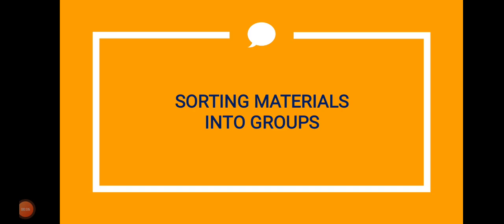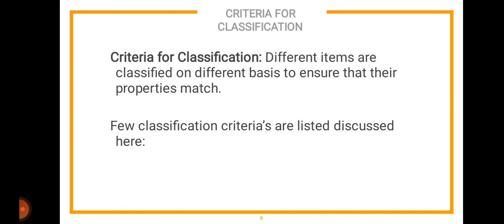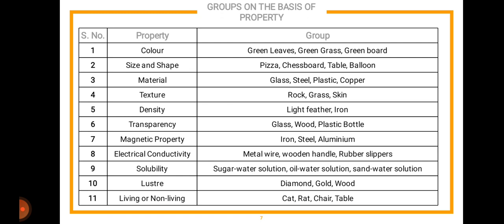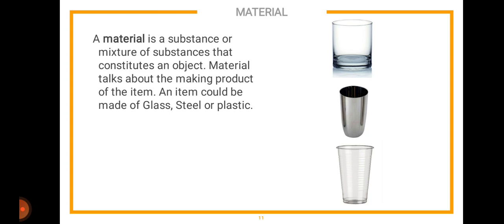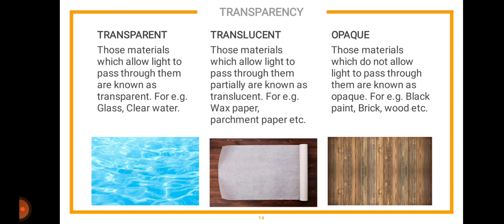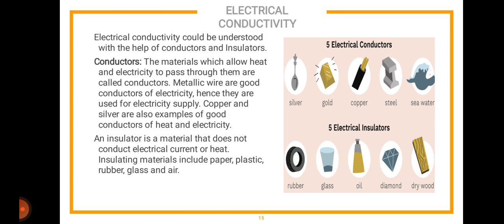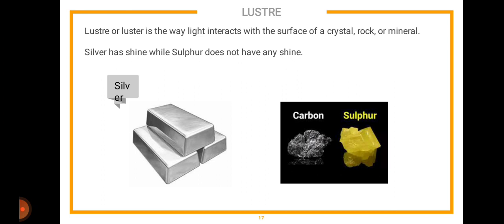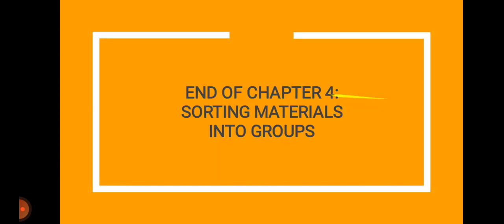SORTING MATERIALS INTO GROUPS 😏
The process of sorting things on some basis and grouping them is called classification. Classification is required to identify things easily, locate them without delay and study their properties conveniently. For e.g. a red car, a white flower, a black dog etc.
Criteria for Classification: Different items are classified on different basis to ensure that their properties match. Few classification criteria’s are listed below:
GROUPS ON THE BASIS OF PROPERTY

S. No.
Property
Group

1
Colour
Green Leaves, Green Grass, Green board

2
Size and Shape
Pizza, Chessboard, Table, Balloon

3
Material
Glass, Steel, Plastic, Copper

4
Texture
Rock, Grass, Skin

5
Density
Light feather, Iron

6
Transparency
Glass, Wood, Plastic Bottle

7
Magnetic Property
Iron, Steel, Aluminium

8
Electrical Conductivity
Metal wire, wooden handle, Rubber slippers

9
Solubility
Sugar-water solution, oil-water solution, sand-water solution

10
Lustre
Diamond, Gold, Wood

11
Living or Non-living
Cat, Rat, Chair, Table

1. Colour: is the characteristic of visual categories.

2. Shape and size of different products can be ascertained with the help of visual aid and touch.

3. Material talks about the making product of the item. An item could be made of Glass, Steel or plastic.

4. Texture is the feel, appearance or consistency of a substance or surface. Based on the material the texture could be rough or smooth. For e.g. Neem Tree, Neem Leaves.

5. Density: The property due to which the materials can be classified as light or heavy is called density. Density can be defined as mass per unit volume.
Density=Mass/Volume

6. Transparent: Those materials which allow light to pass through them are known as transparent. For e.g. Glass, Clear water.

Translucent:  Those materials which allow light to pass through them partially are known as translucent. For e.g. Wax paper, parchment paper etc

Opaque: Those materials which do not allow light to pass through them are known as opaque. For e.g. Black paint, Brick, wood etc.

7. Magnetic property means that items which are attracted to the magnets. For example iron will stick to magnet while wood will not.

8. Electrical conductivity could be understood with the help of conductors.Conductors: The materials which allow heat and electricity to pass through them are called conductors. Metallic wire are good conductors of electricity, hence they are used for electricity supply. Copper and silver are also examples of good conductors of heat and electricity. An insulator is a material that does not conduct electrical current or heat. Insulating materials include paper, plastic, rubber, glass and air.

9. Solubility is of three types: sugar-water solution, oil-water solution, Sand-water solution. Sugar and water completely dissolve in each other while oil does not dissolve in water properly. Sand and water will never mix with each other completely.

10. Lustre means shine. Silver has shine while Sulphur does not have any shine.

11. Living things are those which are able to move on their own and breathe while non living things are those which do not breathe and are unable to move on their own.